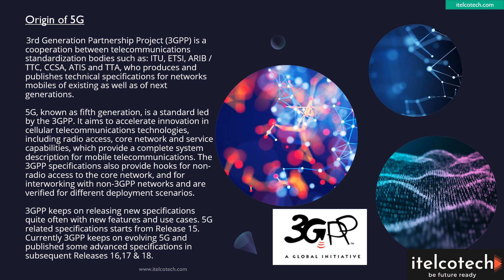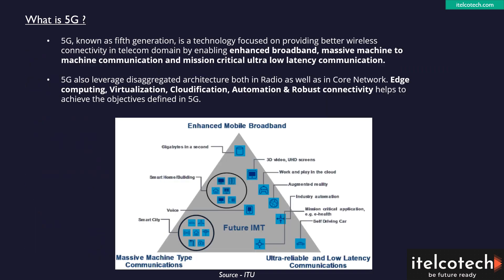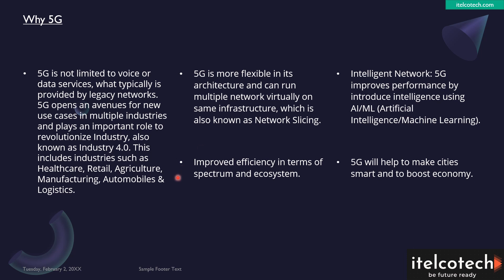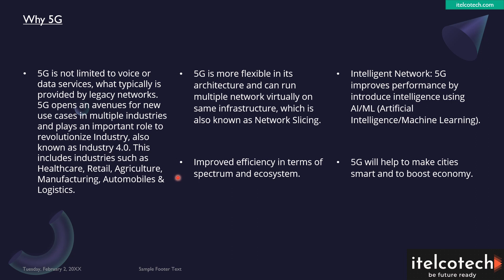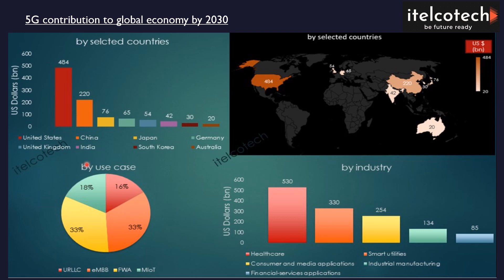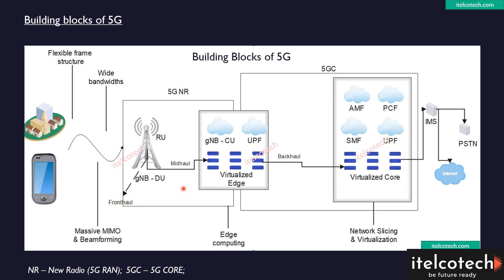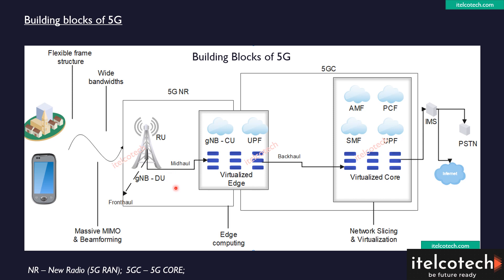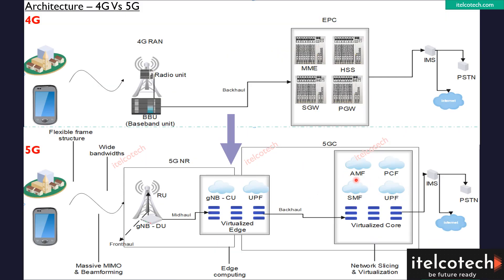5G – A high level overview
5G, its origin, architecture, difference between 4G and 5G, 5G deployment options

5G, also known as fifth generation, is a standard led by the 3GPP. It aims to accelerate
innovation in cellular telecommunications technologies, including radio access, core network
and service capabilities, which provide a complete system description for mobile
telecommunications. The 3GPP specifications also provide hooks for non-radio access to the
core network, and for interworking with non-3GPP networks and are verified for different
deployment scenarios.

3rd Generation Partnership Project (3GPP) is a cooperation between telecommunications
standardization bodies such as: ITU, ETSI, ARIB / TTC, CCSA, ATIS and TTA, who produces and
publishes technical specifications for networks mobiles of existing as well as of next
generations

3GPP keeps on releasing new specifications quite often with new features and use cases. 5G
related specifications starts from Release 15. Currently 3GPP keeps on evolving 5G and
published some advanced specifications in subsequent Releases 16,17 & 18